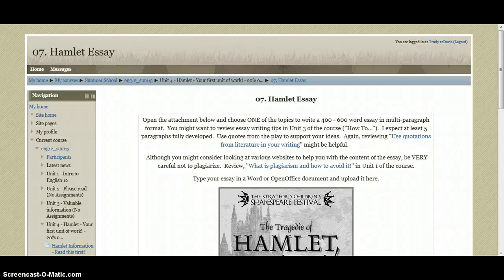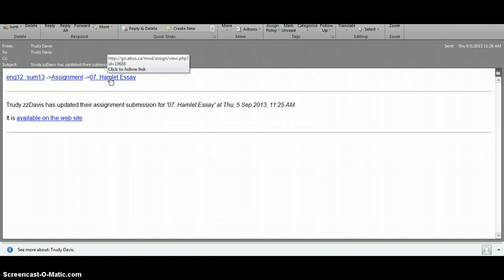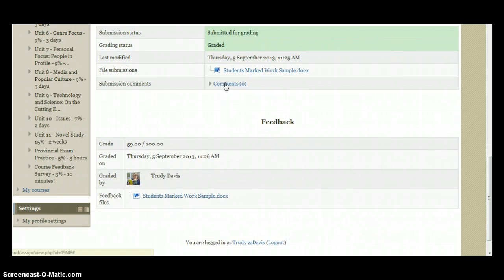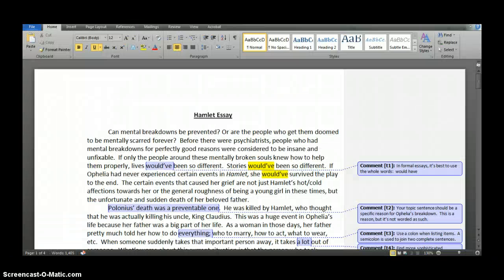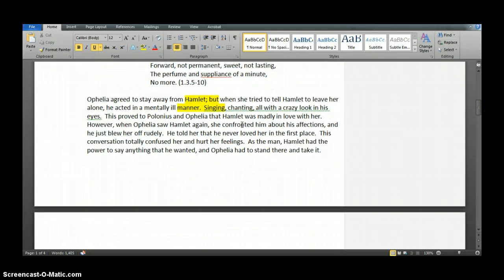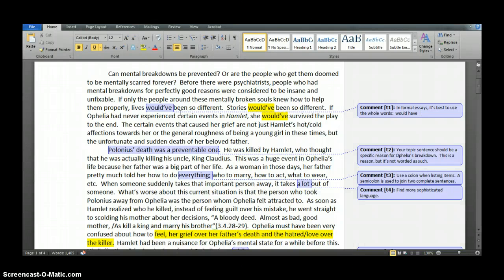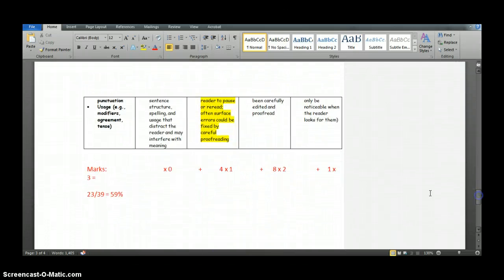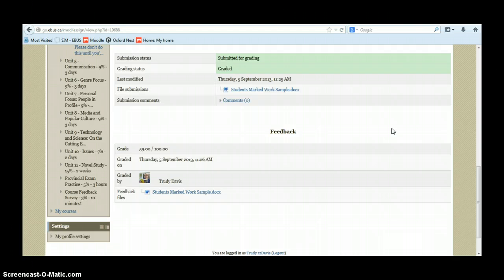How to find and use marked work